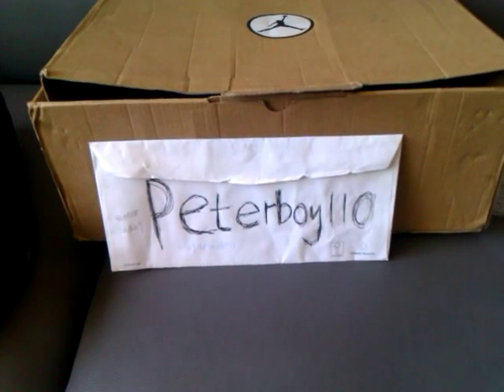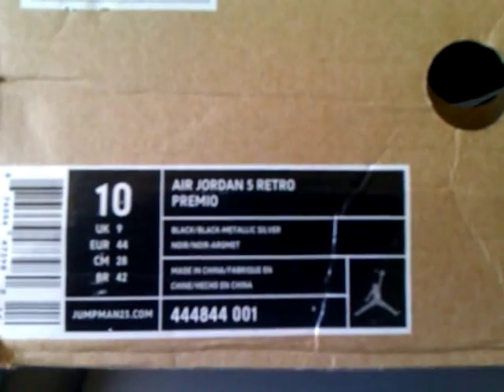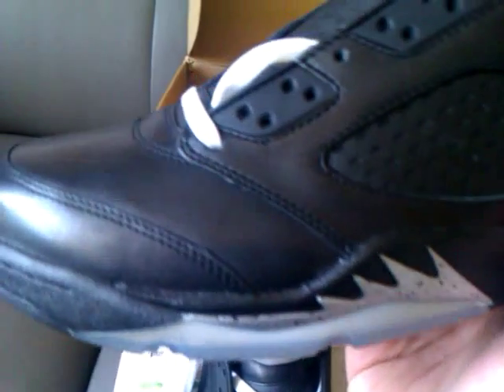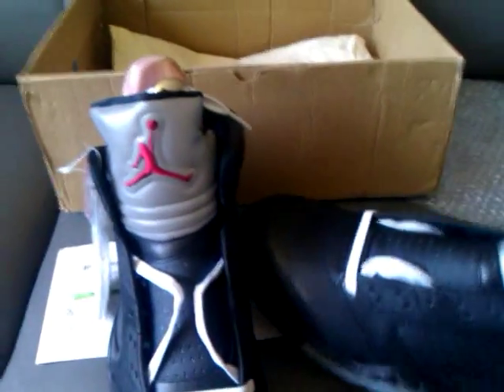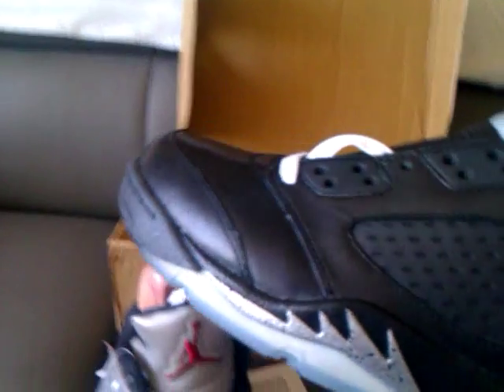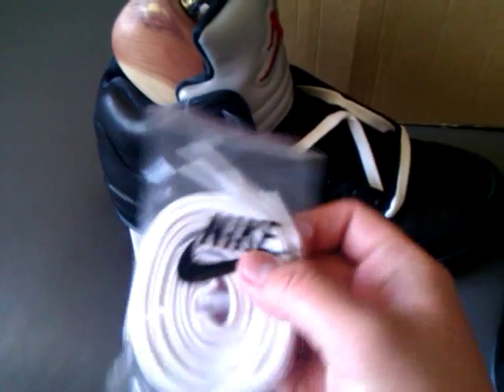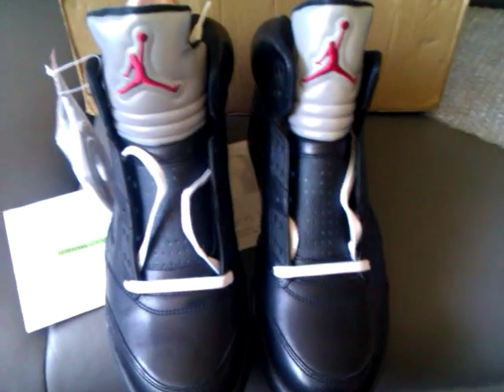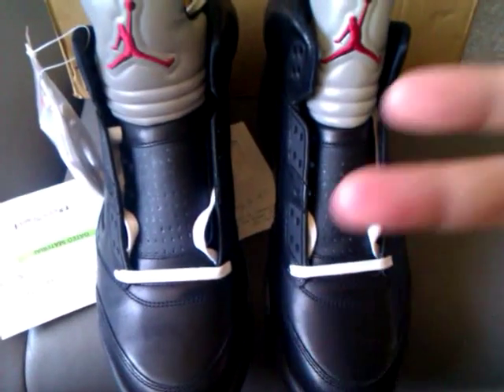Nike Air Jordan Bin 5 V Retro Premio 23 CDP DMP (new pick up)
i sent out 2 shoes to my boy in china for the BIN 5 and BIN 9